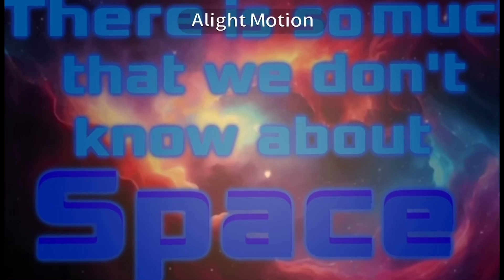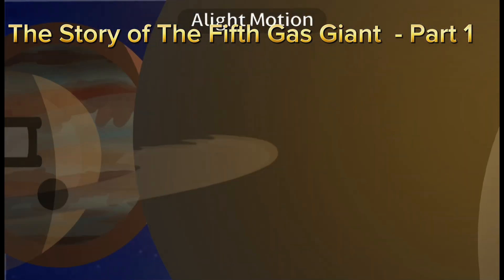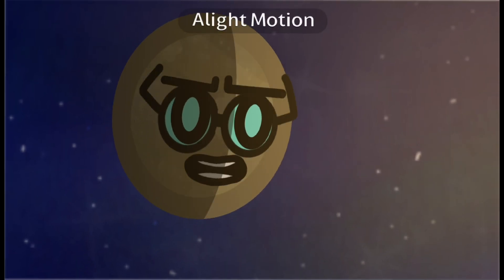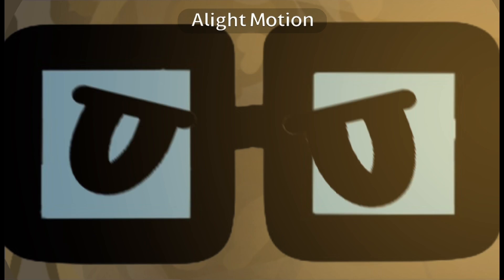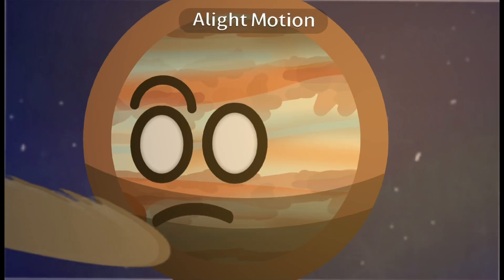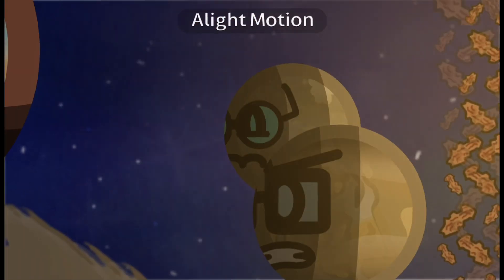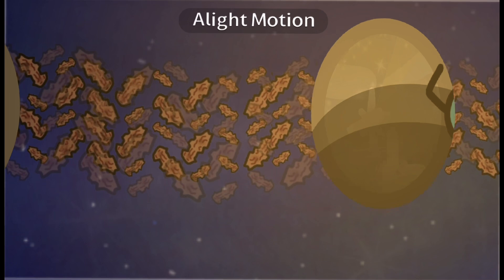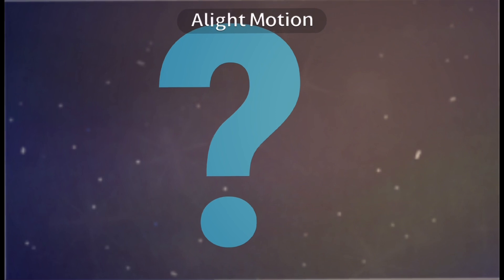🪐The Story Of the hypothetical Fifth Gas Giant🌏 | CosmicalPlanets | Part 1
This is Part 1 Of the fifth gas giant Arc

Ready to dive into a Mysterious world?! Get ready to learn some facts in Cosmical planets! Filled with short but informative videos, and lots to discover! Our videos are not only teaching you about space, but it also has a humorous timeline! Put on your spacesuit, and let’s fly into Space! also, Style based on solarballs

Our team :
Animator : Cosmical Planets

Voice actors:
Cosmical Planets ——- most characters
CapriDabr ——- Ganymede and IO
SpaceshowYoutube ——- Pluto
CosmosBalls ——- Triton
Beans C: ——- Charon
Sir Astrography ——- Eris
Cannon——-Fifth Gas Giant

Writer :
Cosmical Planets

Designer :
Cosmical Planets
Sumi

Sound Designer
Cosmical Planet

Everyone can help us! Your support is very important to us.Also, inspired by SolarBalls and SpaceShowYoutube

Our team :
Animator : Cosmical Planets